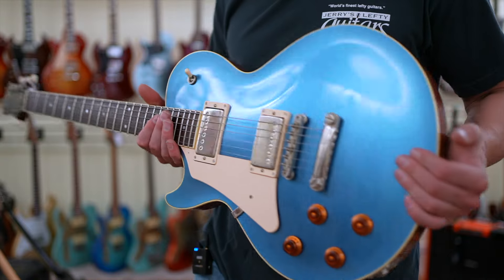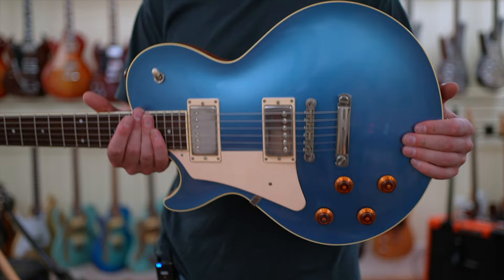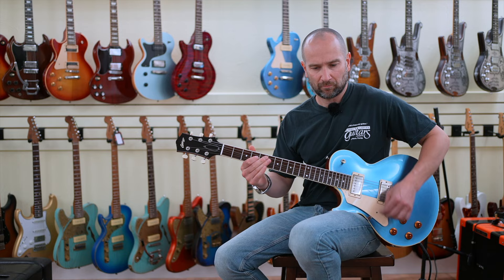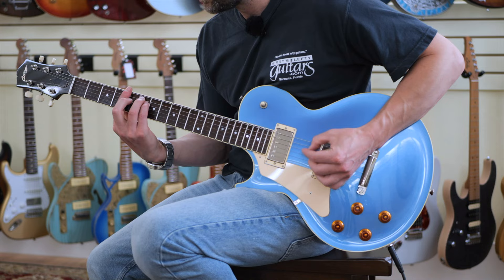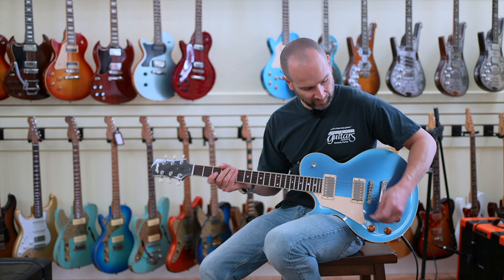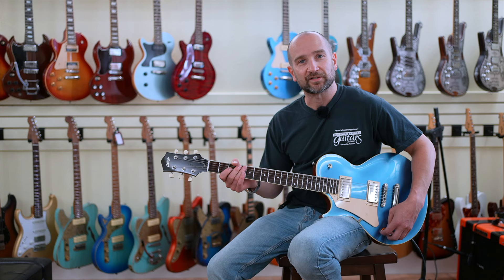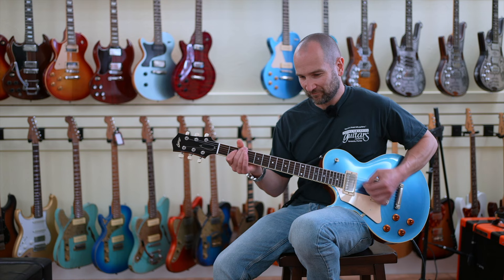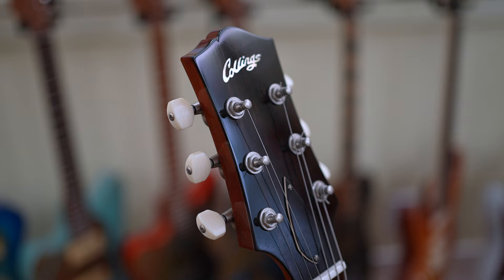Dual Humbucker Pickups at their Best! Collings CL Guitar Review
This is a review of the Collings CL electric guitar.  The Collings CL fixes the tuning stability issues found in a Gibson and also plays and feels like a premium guitar because it is! The color of this Collings CL is called Pelham blue and it's loaded with a great-sounding set of "Throwback" Humbucker pickups. These pickups have the old-school humbucker tone that will appeal to fans of the PAF pickup style.

🛒 Sony FX3

Video Chapters
0:00 - About (not sponsored)
0:28 - Jam Track (Rhythm & Lead)
2:39 - Collings CL Quick Overview
3:08 - Clean Tones
5:21 - Dirty Tones
6:48 - Heavy Tones with Delay